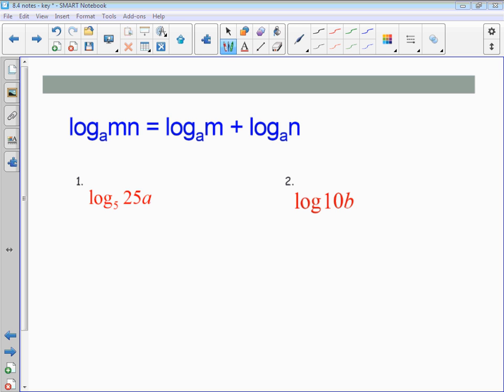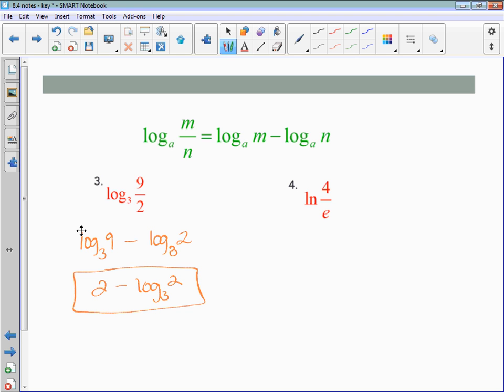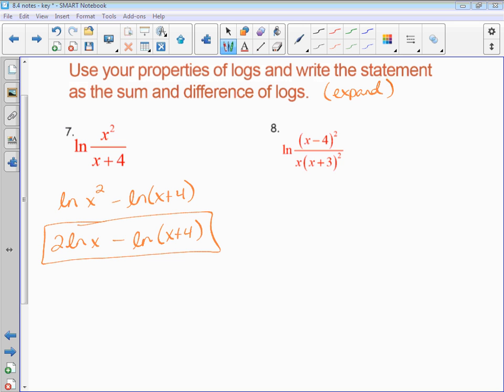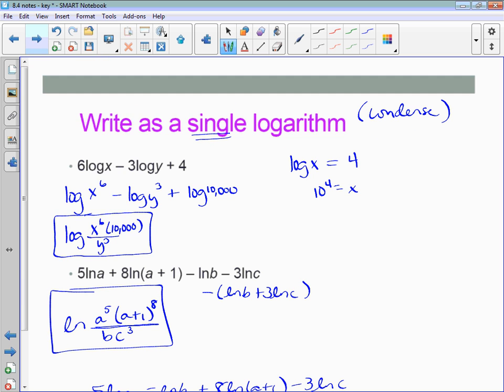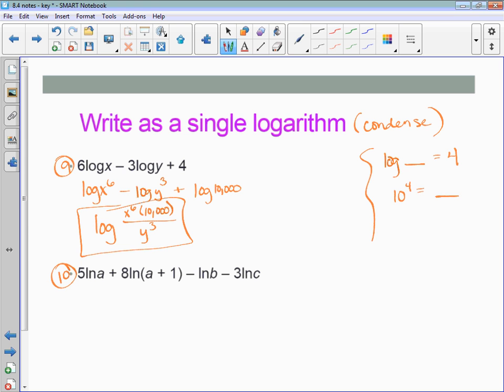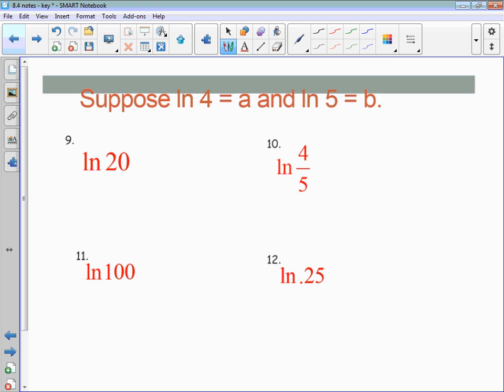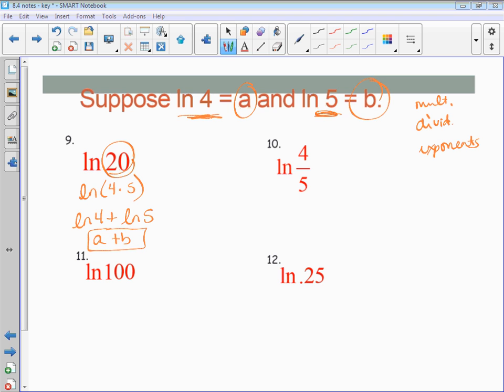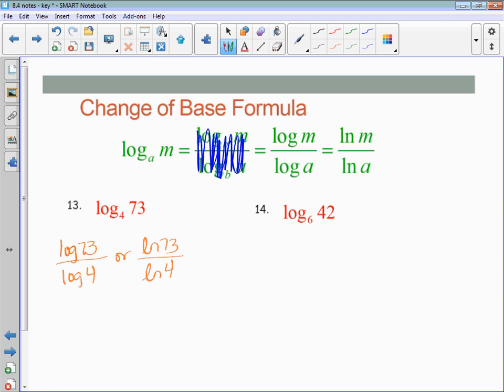8 4 notes video